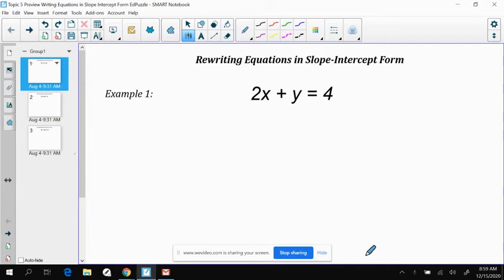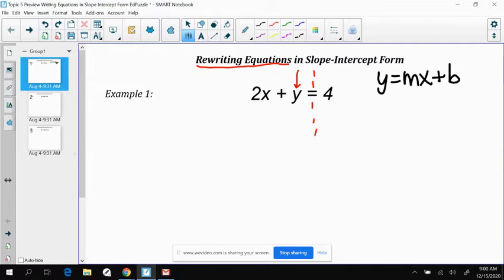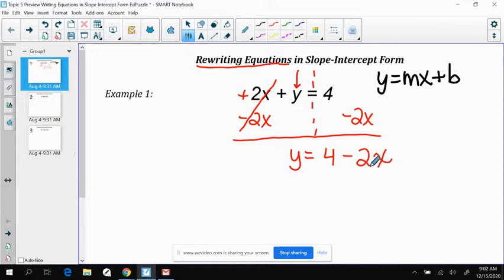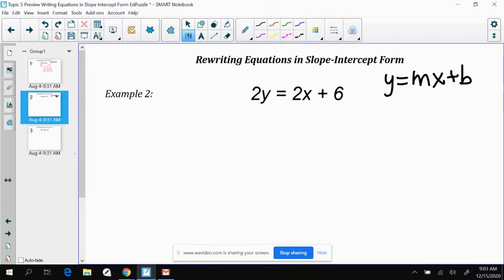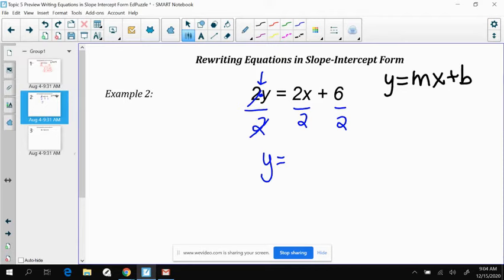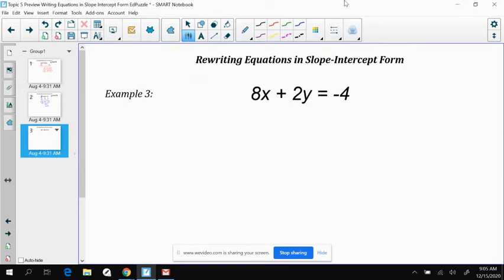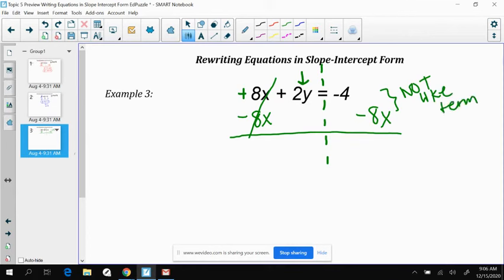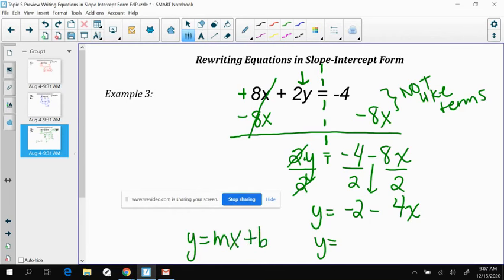Rewriting Equations in Slope-Intercept Form